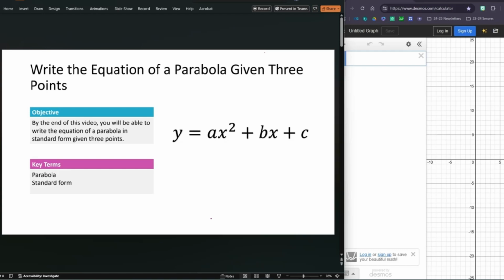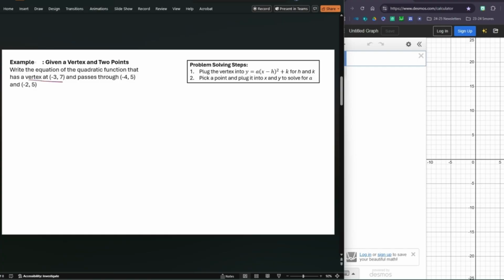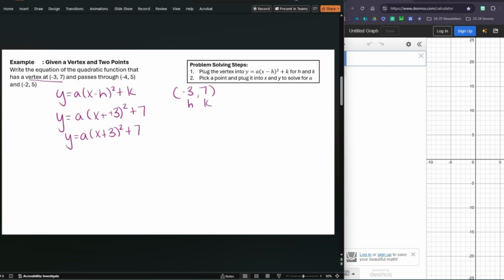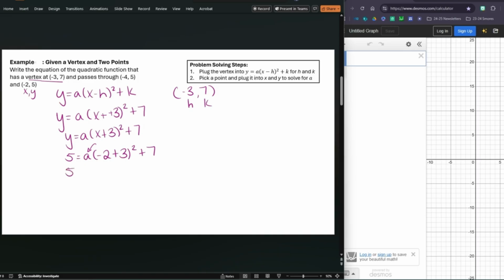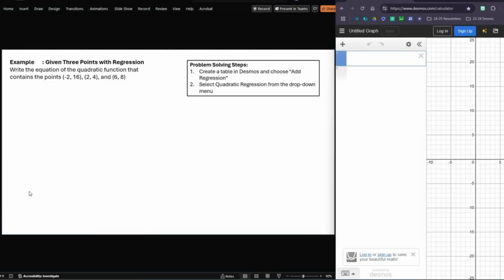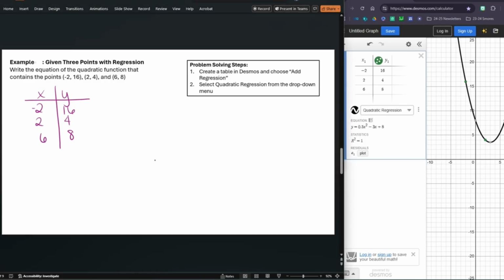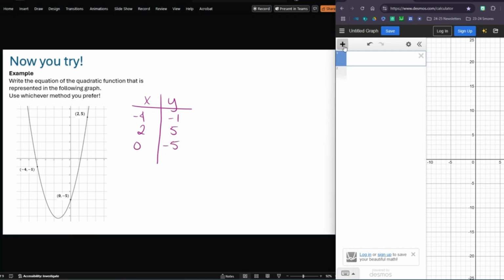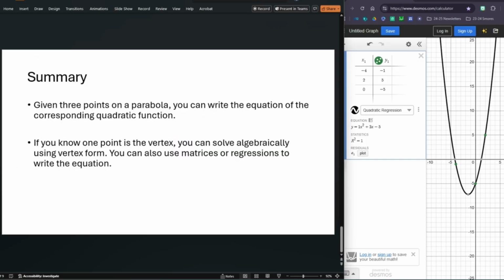5.07 Write Quadratic from Three Points